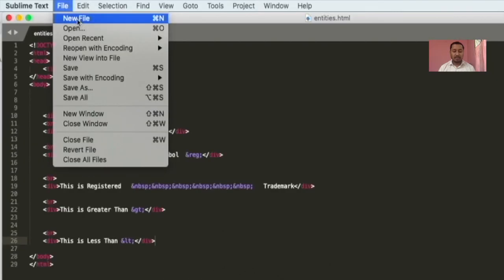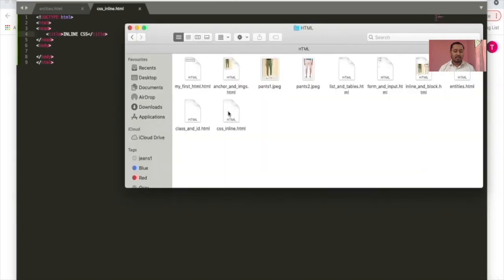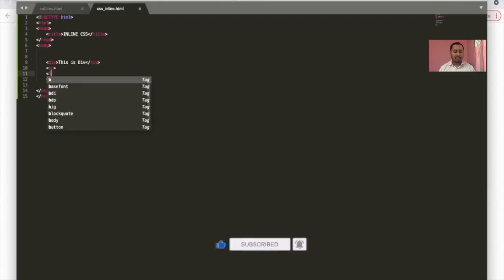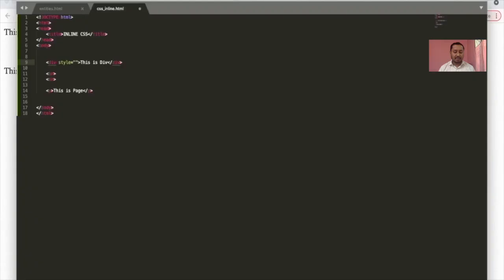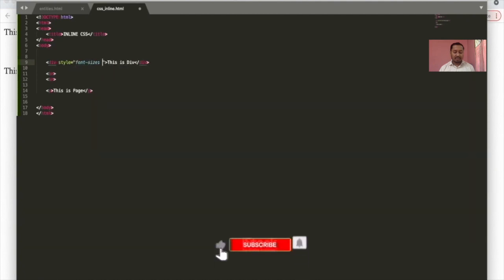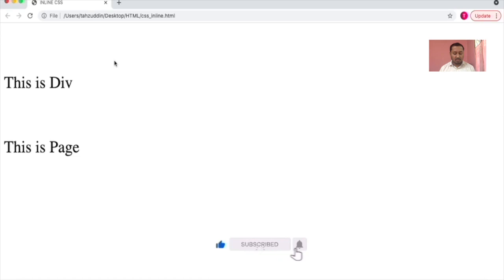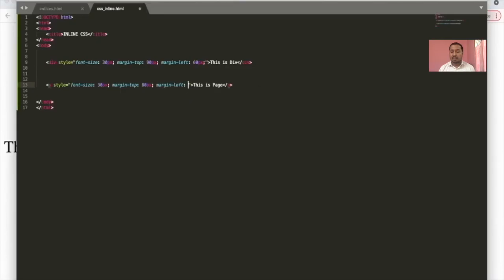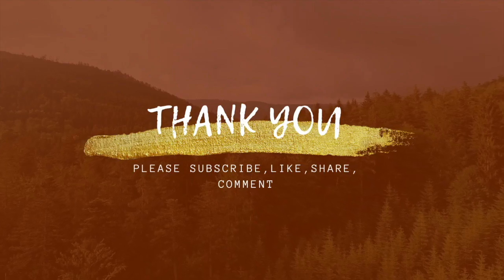Inline CSS | Inline css in html | Inline css tutorial | Css inline block | Web Development Tutorial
inline css,
inline css in html,
inline css in html in english,
inline css example,
inline css tutorial,
inline style sheet css,
css inline,
css inline block,
css inline style,
css inline html,
what is inline css,
what is inline css style,
what is inline css style in english,
what is inline block in css,
how to use inline css,
how to use inline css in html,
how to use inline css in div tag,
html inline css style,
html inline elements,
html inline style,
html inline block,
html css inline block,
css,
css tutorial,
css tricks,
css tutorial,
css learning,
css learning path,
css learning tutorial,
css learning in english
css learning websites
css learning videos
css learning course
css clear
css learning by doing
css learning guide
css learning for beginners
learning css
learning css advanced
learning css full course
learning css and html
learning css for beginners
learning css from scratch
learning css step by step
learning css grid
learning css flex
learning css coding
what is css exam
what is css in ssc cgl
what is css in computer
what is css in english
what is css language
what is css for beginners
what is css framework in hindi
what is font family in css
what is display flex in css
what is flexbox in css
what is css for
using css
using css to design a website
using css to style and html form
using css in html
using css layout properties
why css
why css important
why learn css
why learn html and css
html basic concept
css basic concept
javascript basic concept
jQuery basic concept
html tutorial
html css javascript tutorial
html css
css
css full course
css tutorial
css course
java script tutorial for beginners
java scripting tutorial for beginners
java scripting for beginners
java script
javascript
java scripting tutorial
java script tutorial
javascript project
javascript basics
java scripting
jQuery tutorial
jQuery
jQuery tutorial for beginners
jQuery full course
jQuery ajax tutorial
jQuery ajax
jQuery project